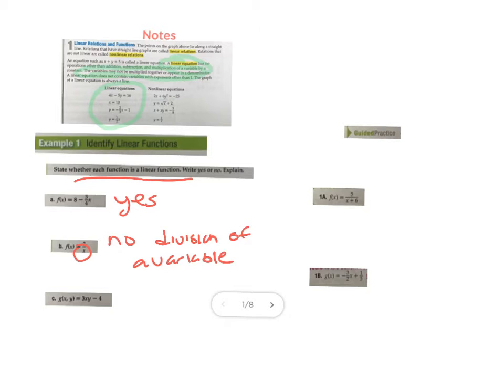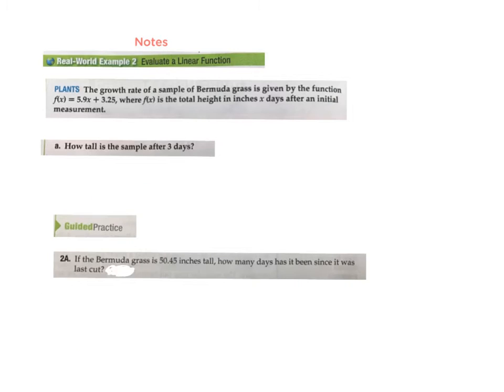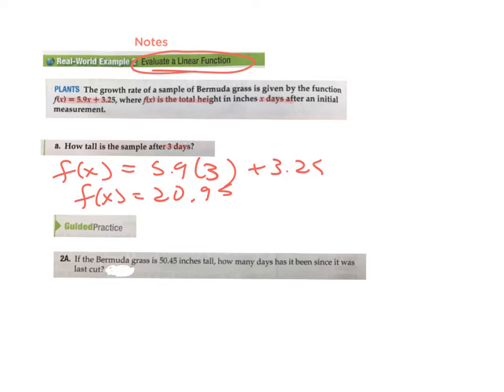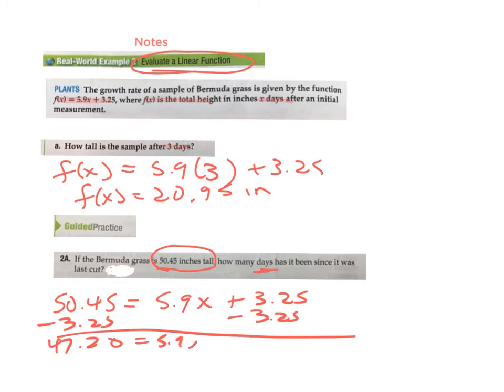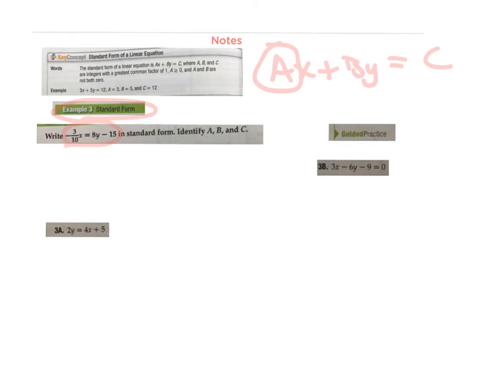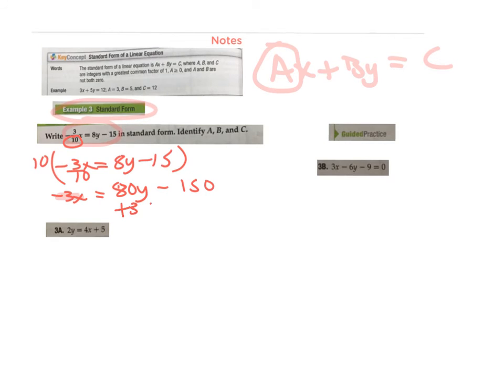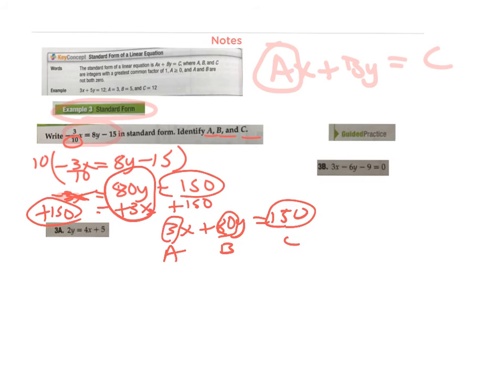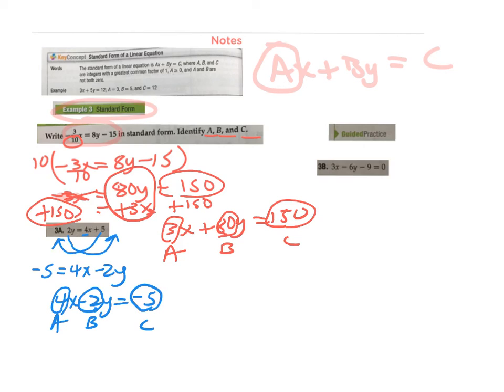Assign 2-2 pt 1